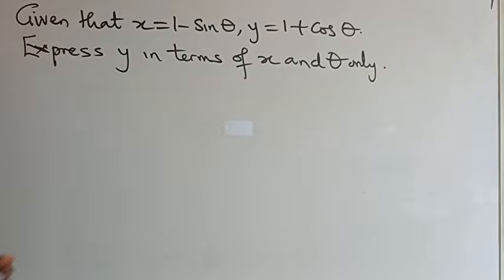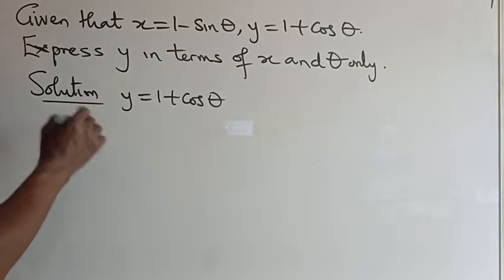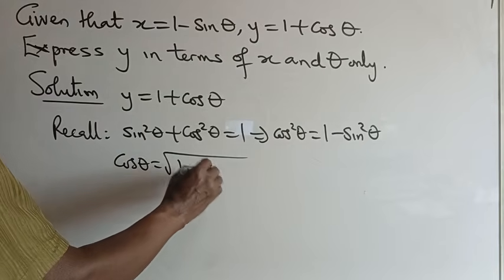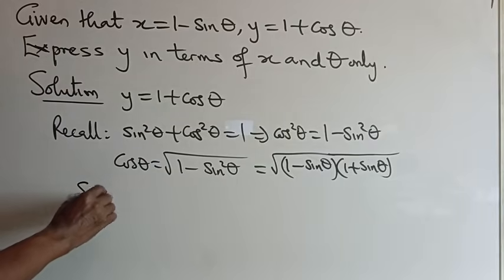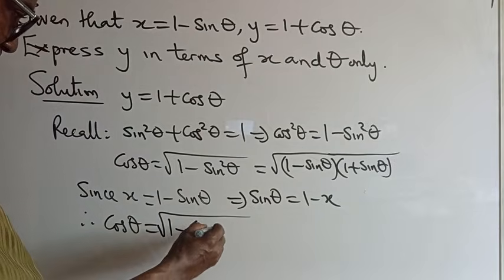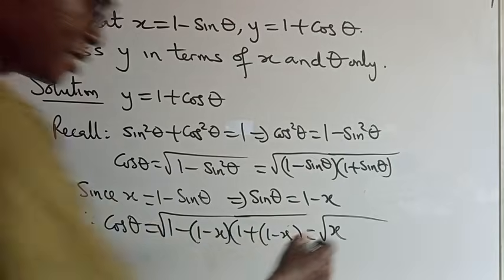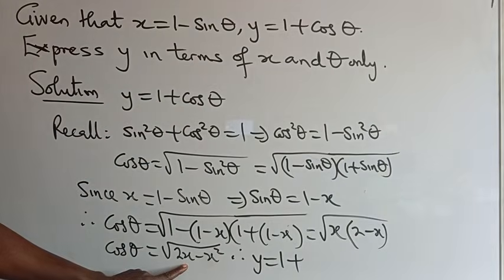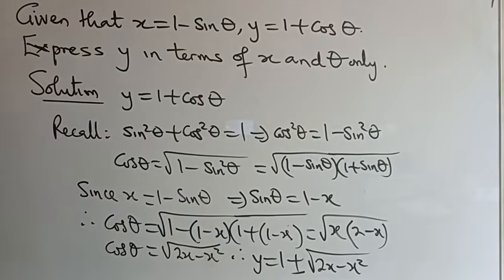Express y in terms of x & θ | Tricky Trig Problem Explained!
Struggling with expressing y in terms of x and θ? 🤔 Watch this step-by-step guide to master this tricky trig problem with ease! Perfect for students prepping for exams or anyone brushing up on trigonometry.